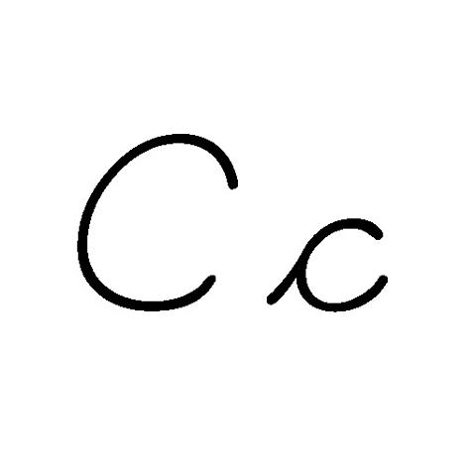C | Wikipedia audio article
This is an audio version of the Wikipedia Article:
C

SUMMARY
C is the third letter in the English alphabet and a letter of the alphabets of many other writing systems which inherited it from the Latin alphabet. It is also the third letter of the ISO basic Latin alphabet. It is named cee (pronounced ) in English.